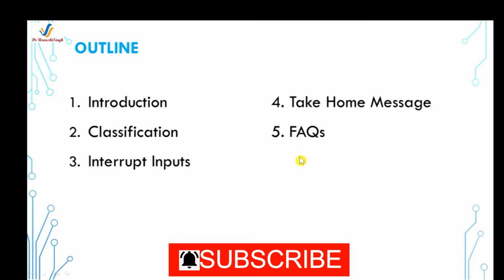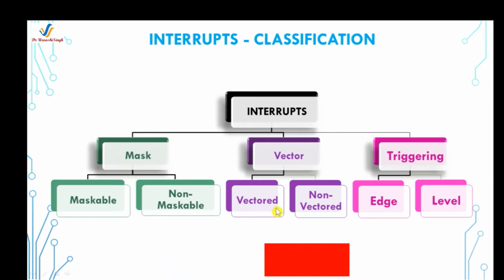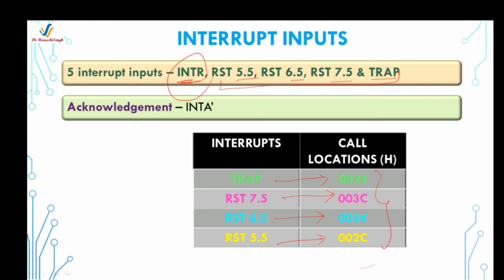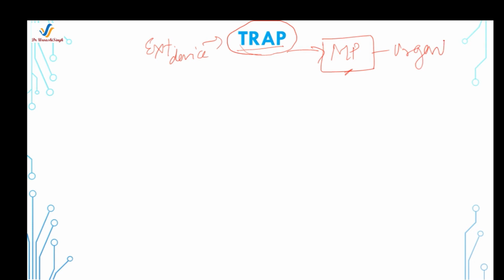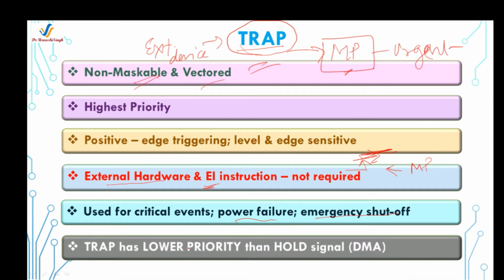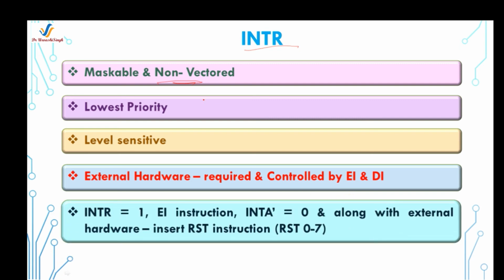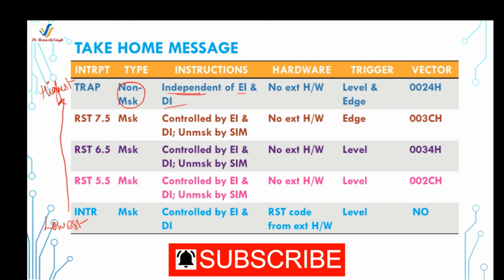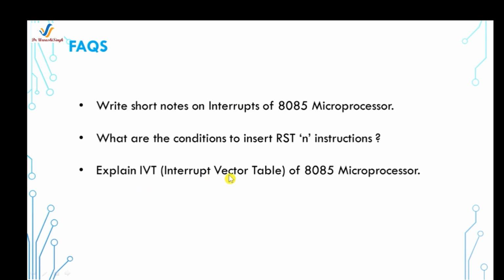Interrupts | Inputs & Key Features | TRAP INTR RST | 8085 Microprocessor | GATE | IES | UGC-NET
This video is the FIRST part of the INTERRUPTS of 8085Microprocessor, and introduce all INTERRUPT Inputs.

This video presents:

(1) Basics of interrupts – include PINS assigned to the external devices in 8085 MP IC.

(2) How to define INTERRUPTS.

(3) Applications of INTERRUPT (in short).

(4) Classification – 3 criterion of classification.

(5) ASYNCHRONOUS nature of Interrupts is discussed.

(6) IVT (Interrupt Vector Table) – every memory location and significance of IVT is explained.

(7) PRIORITY – default priority of Interrupts is shown.

(8) Each Interrupt input is explained, one at a time.

(9) Conditions to RST ‘n’ instruction in INTR interrupt are explained.

(10) Striking differentiating points for all INTERRUPTS are mentioned to summarize the topic.

(11) FAQs that are must for B.E. students (ECE/CSE/MAE/EEE)

This video has presented the topic in the simplest form. After watching this video, you will be able to understand the INTERRUPTS of 8085 Microprocessor.

The next video of will present the rest of the INTERRUPT INSTRUCTIONS & PROGRAMMING.

Dear viewers,
If you have any query or need help in Microprocessor (8085 & 8086), Microcontroller (8051), VLSI Design, semiconductor physics, analog and digital electronics, then you can write me in the comment section or mail